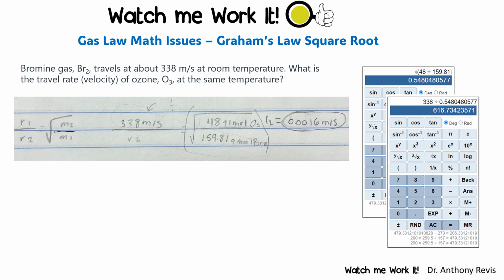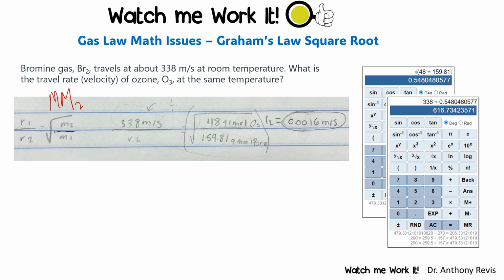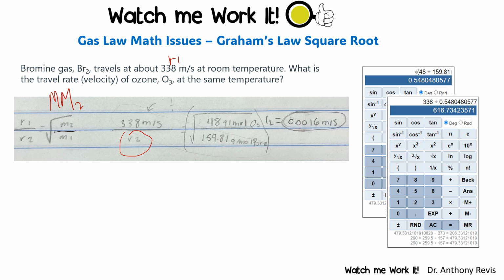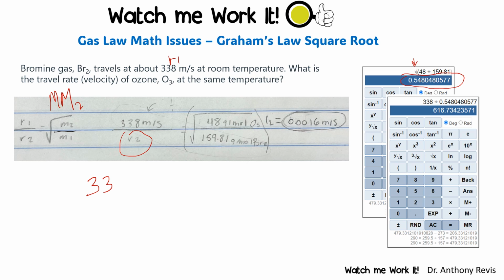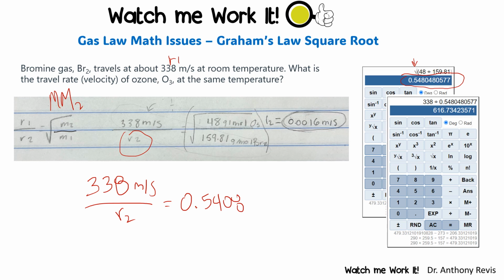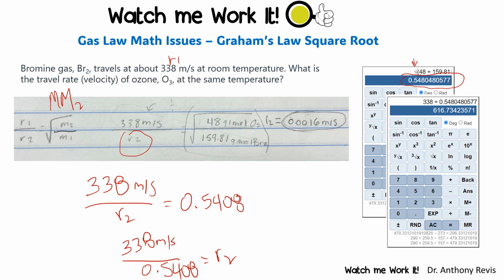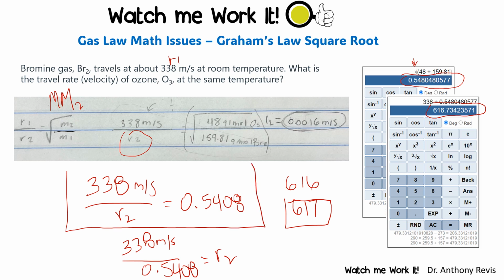Grahams Law Math Dealing with the Square Root by Dr. Anthony Revis